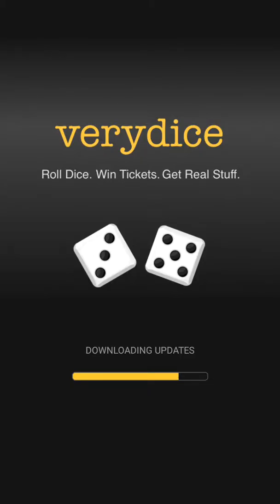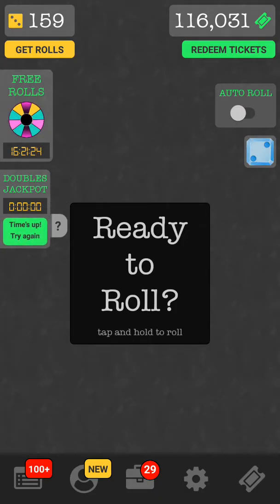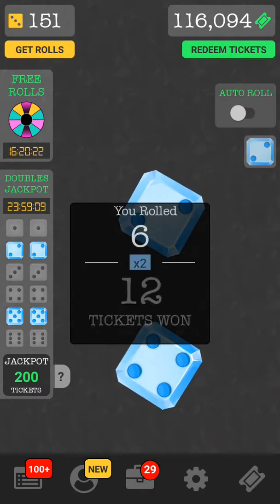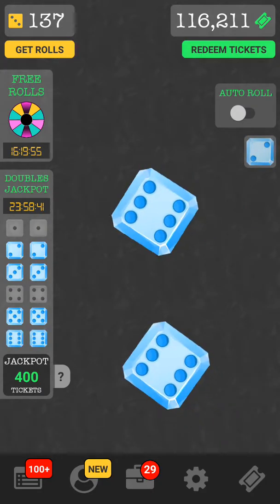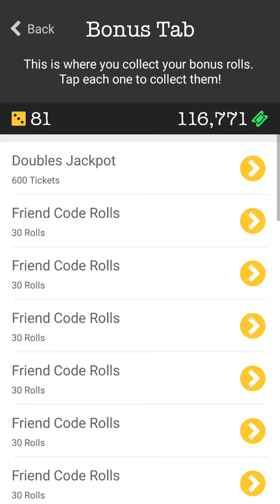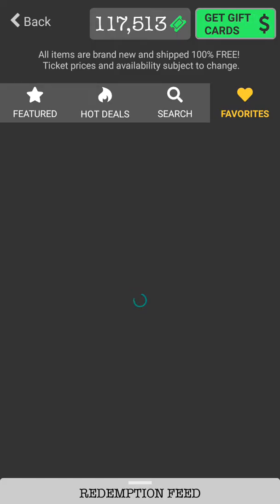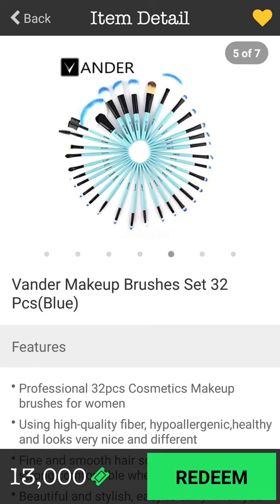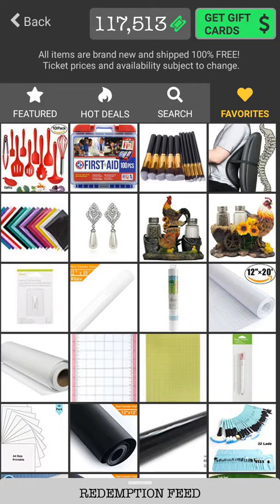Verydice point update |walk through| friend code 438850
Join verydice and use friend code 438850
Ibotta code anyggwr